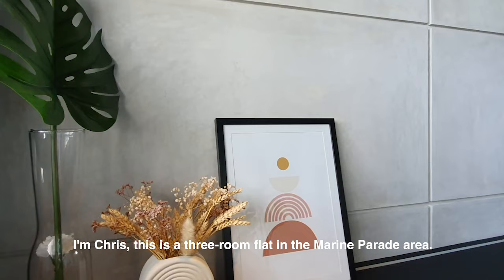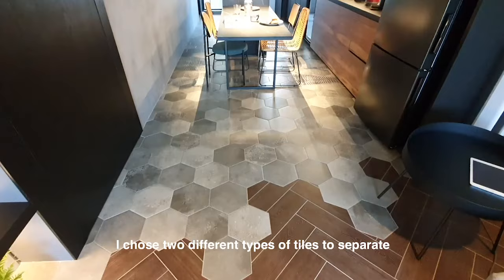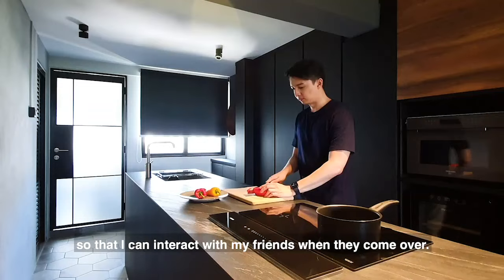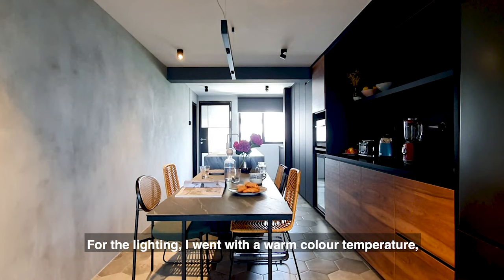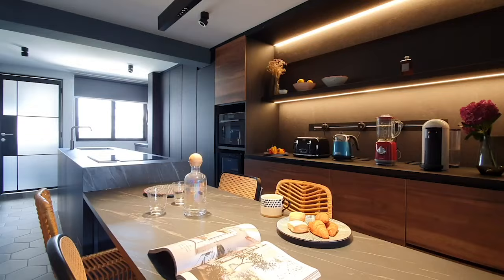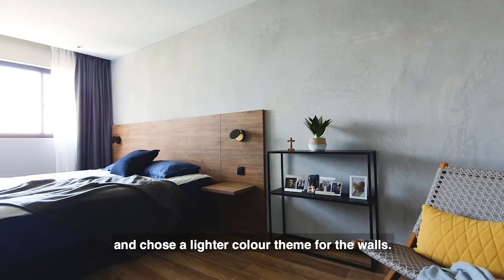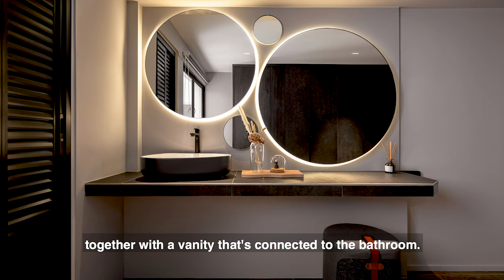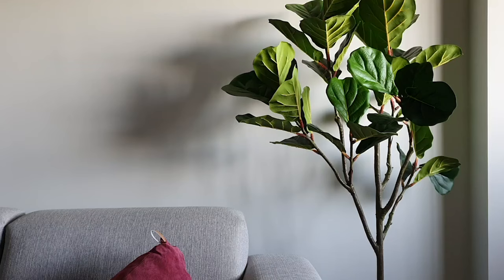House Tour: Dark, minimalist makeover for a three-room HDB flat at Marine Crescent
Turning this nearly fifty-year-old HDB flat into a couple's modern, minimalist residence wasn't an easy task.